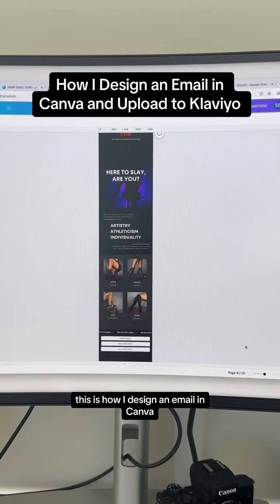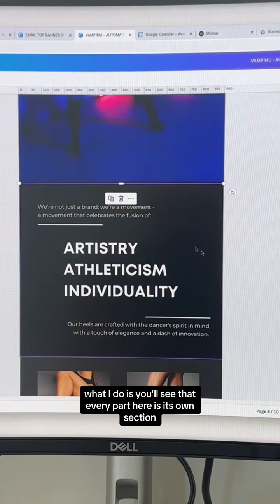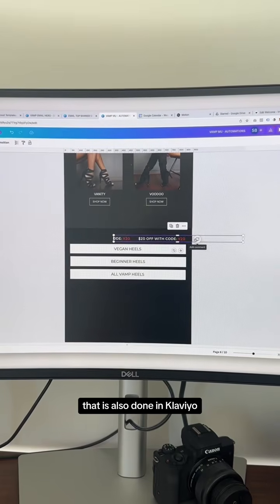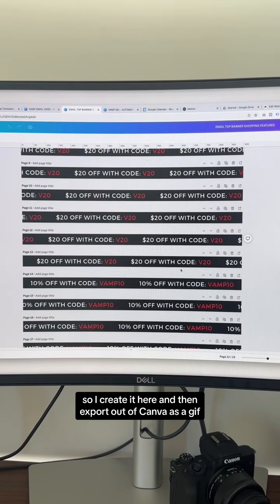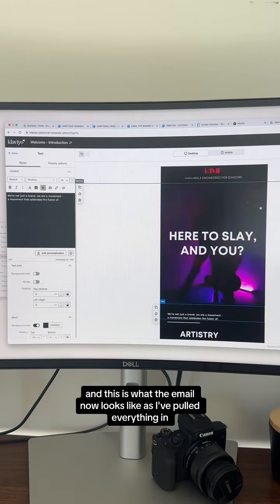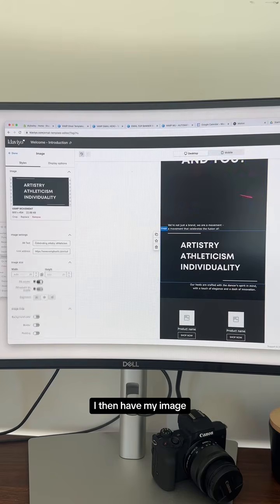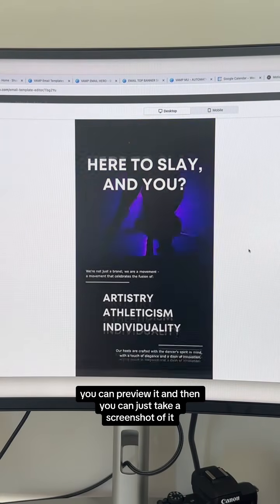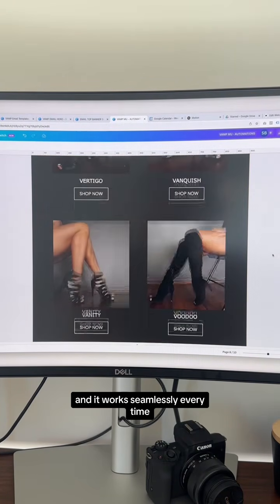klaviyo email design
I create Klaviyo product launch email campaigns for ecommerce brands introducing new products, collections, offers, or seasonal promotions.

My work includes teaser emails, product announcement emails, launch-day campaigns, product education emails, benefit sections, offer blocks, CTA buttons, and last-chance reminder emails.

I focus on Klaviyo email marketing, ecommerce campaign design, Shopify email campaigns, product promotion emails, product storytelling, conversion-focused email templates, and mobile-friendly email design.